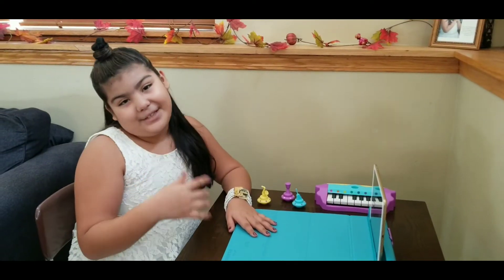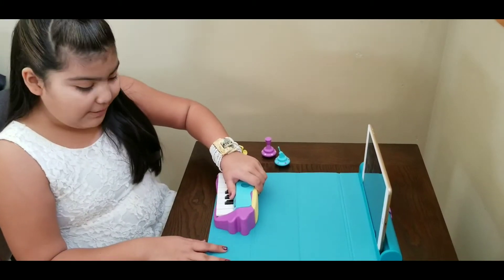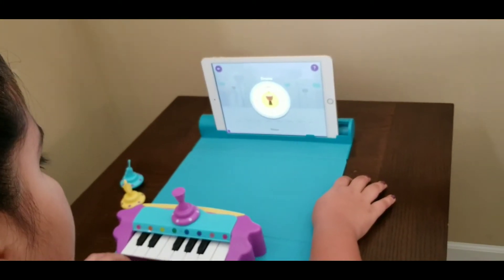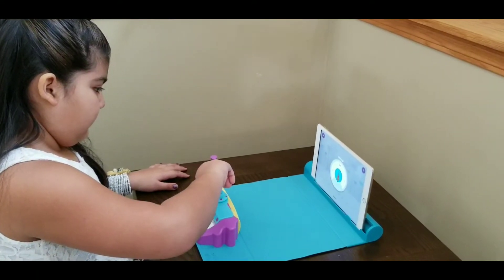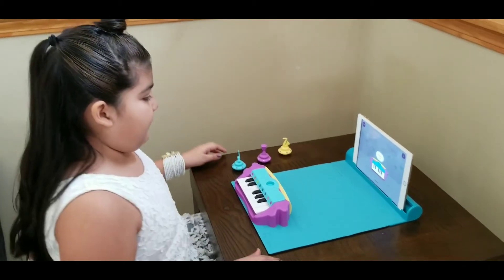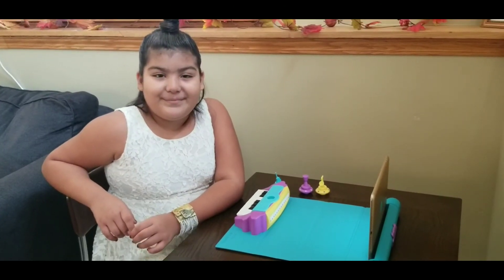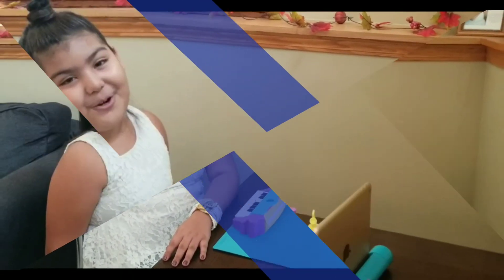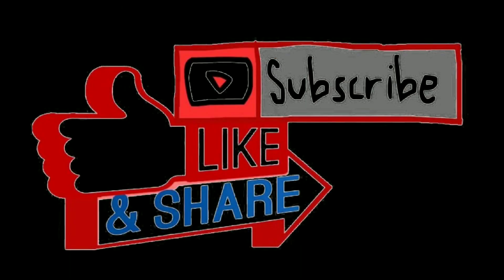PlayShifu Plugo Tunes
Music is a beautiful way to express yourself! Now with the NEW PlayShifu Plugo Tunes your little one can learn musical notes, play songs, and even create their very own song!!

These Playfanatics are enjoying their musical learning kit, and I am enjoying that they are being introduced to S.T.E.A.M learning with Plugo Tunes!

As Cami said Christmas is around the corner, and if you are thinking of giving the gift of music then look no further!

Get your own Plugo Tunes or one of their other amazing interactive Plugo kits!

🌍Want to travel the world, and learn about other cultures without leaving your home?  Check out our PlayShifu Orboot video to see how this interactive augmented reality globe works!

🤩Thank you PlayShifu for this amazing gift!!  You make learning a breeze!

↪PlayShifu Orboot:

↪PlayShifu Plugo STEM Pack:

Play ON!